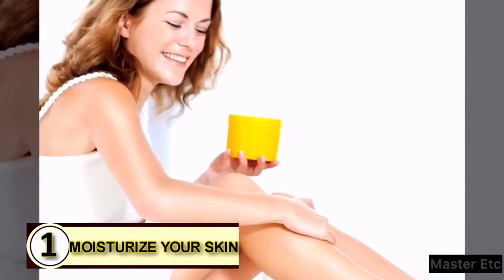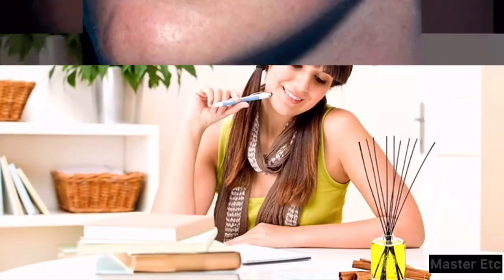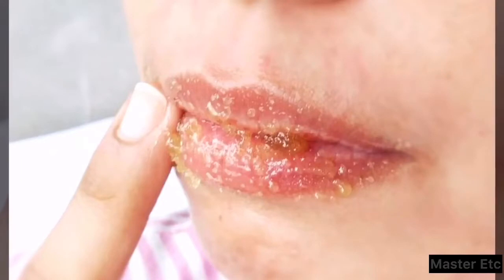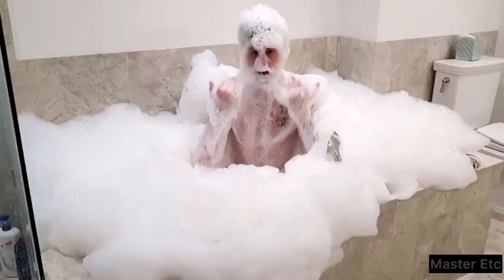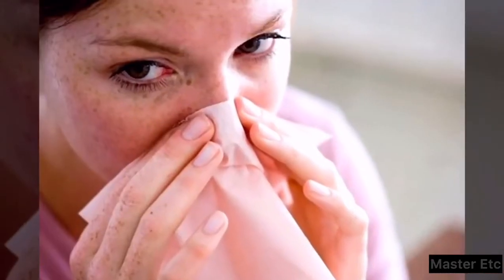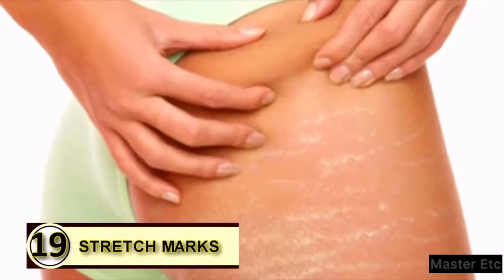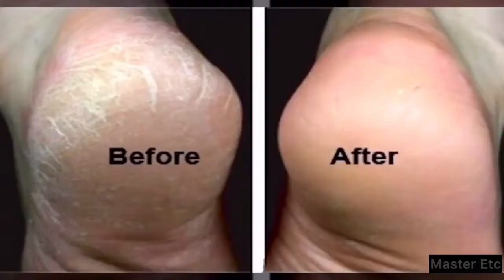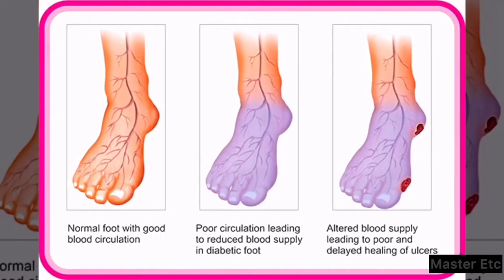“Coconut Oil” Health Benefits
Coconut oil is one of the few foods that can be classified as a "superfood."

Its unique combination of fatty acids can have positive effects on your health.

This includes fat loss, better brain function and various other impressive benefits.

I will dedicate my self to post everything I like
Movie Trailers
Entertainment
Facts
Health Benefits

Thanks 🙏🏻